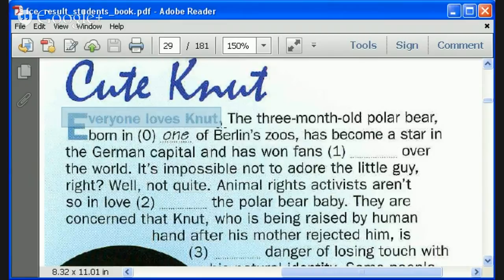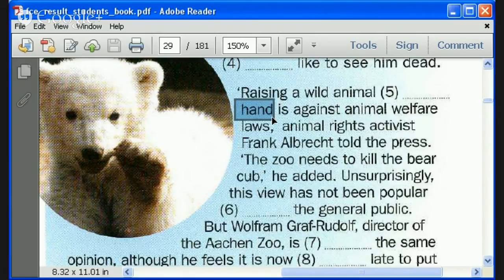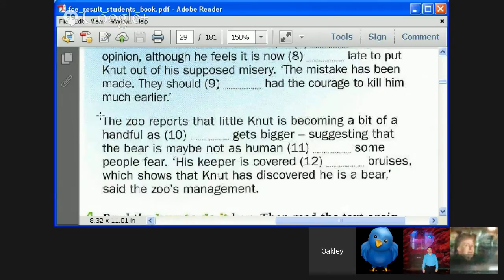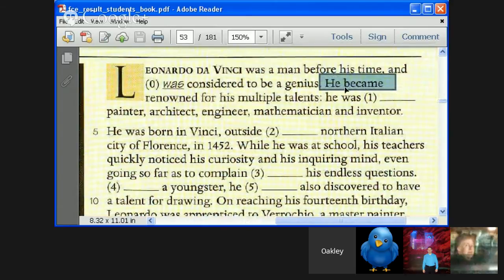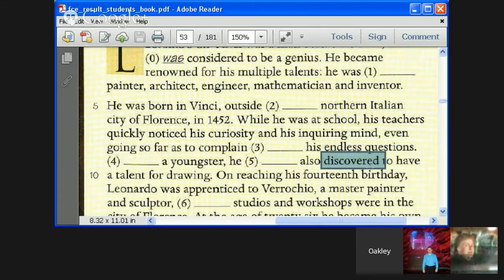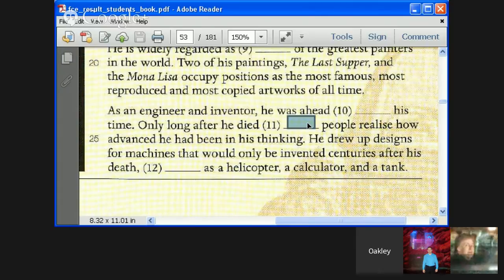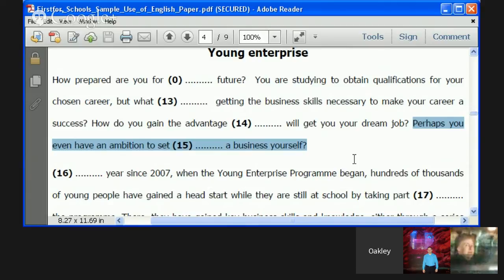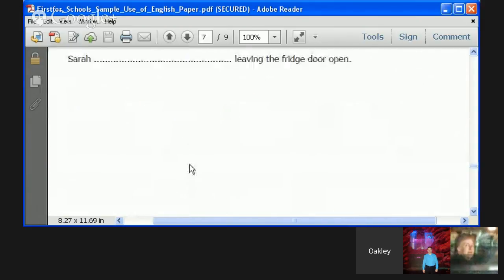FCE "English in Use" - Open (Fill-in-the-blank) Questions